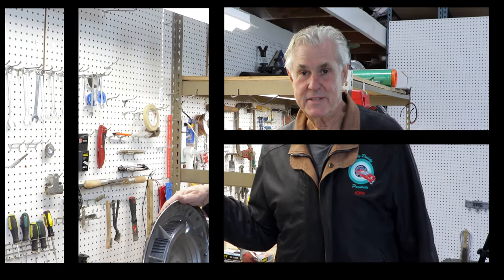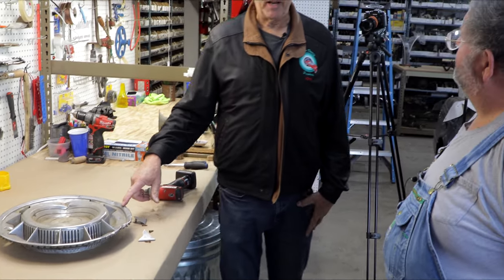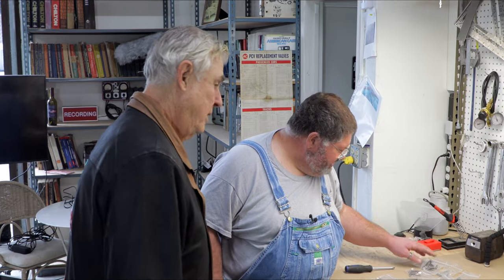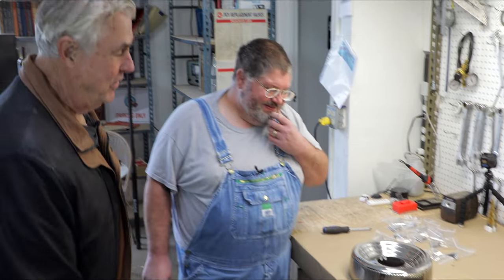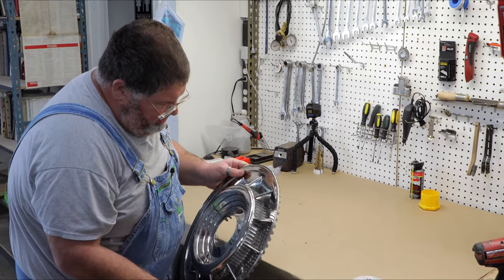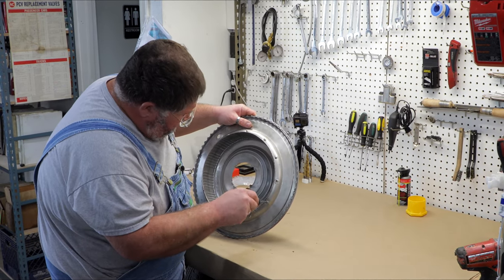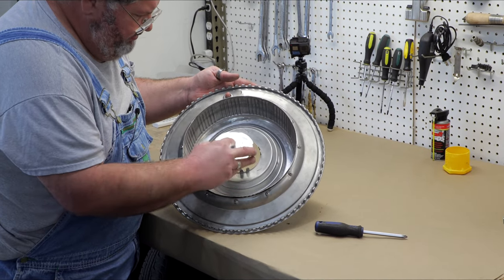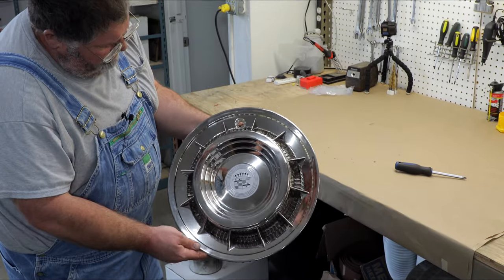How To Restore A Cadillac Wheel Cover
Don't be so quick to pass up on wheel covers that you may think are junk. Watch and learn. In this video, John and Josh will show you how to restore a 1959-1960 Cadillac Eldorado Fleetwood and Seville wheel cover.